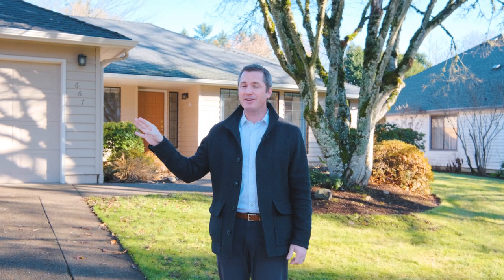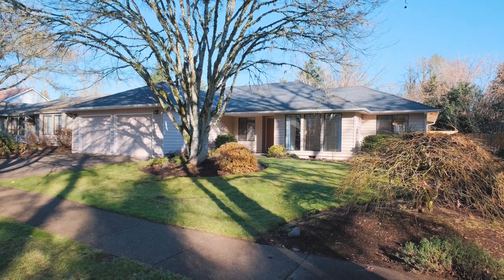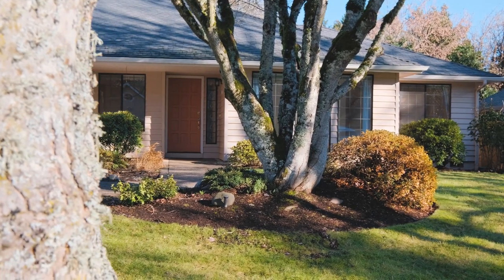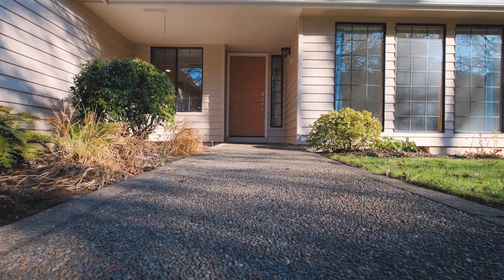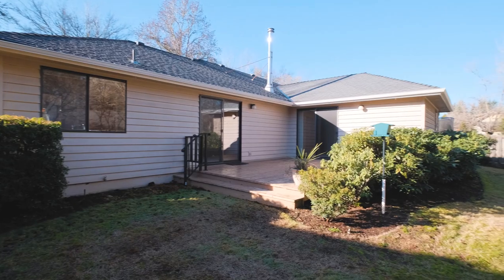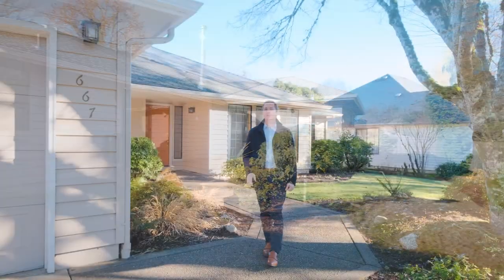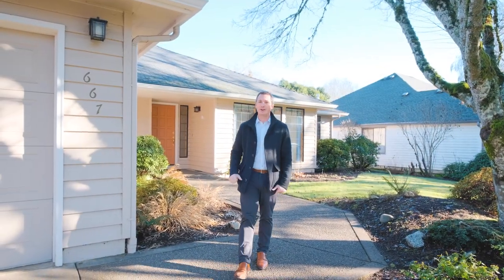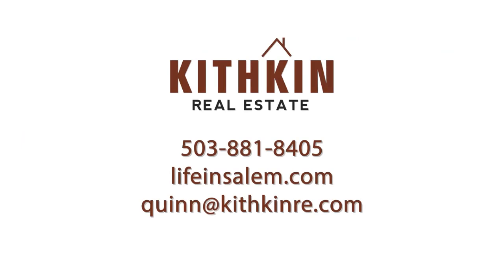667 Wipwood Dr Salem Oregon SMV